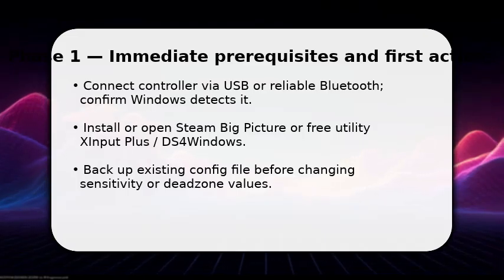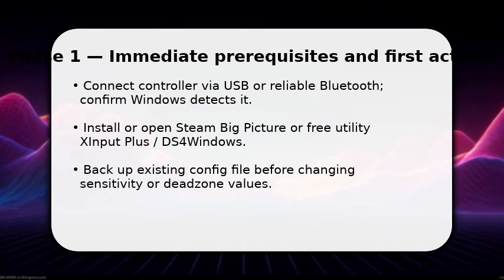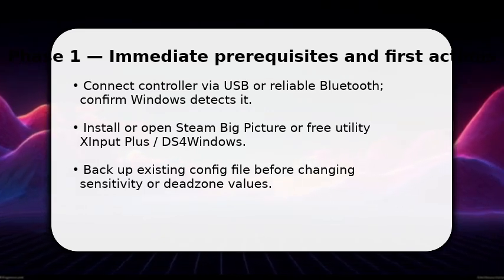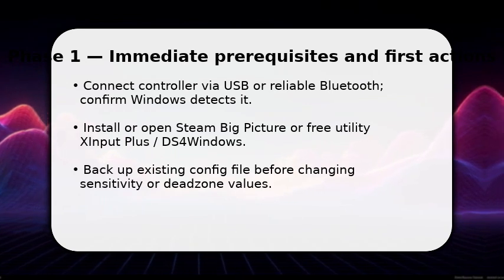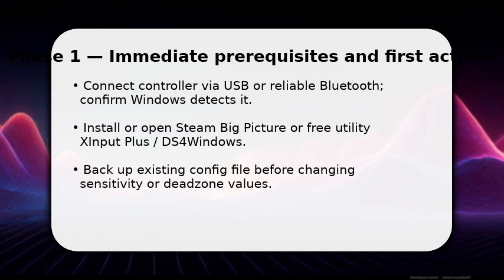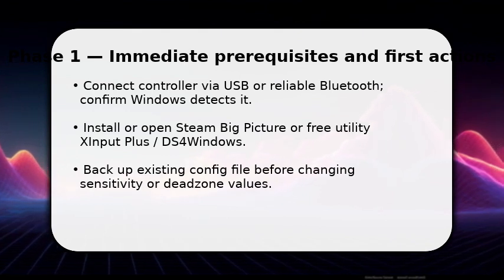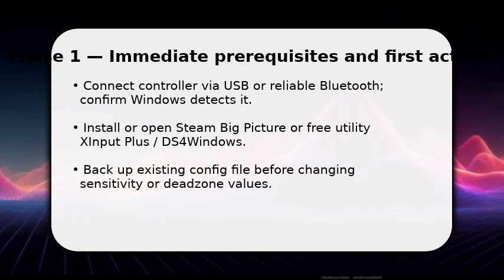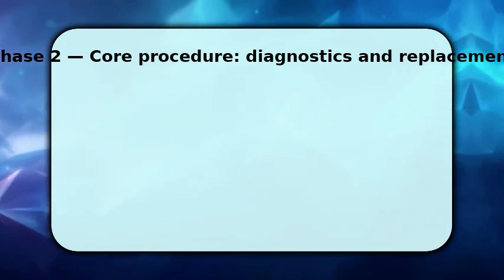How to Fix Controller Deadzone Pc (easy Method)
How to Fix Controller Deadzone Pc (easy Method) | 🔒 Surfshark VPN Deal — Stay private and secure. $1.99/mo + 3 Months Free ▸

Discover an easy method to resolve your PC's controller deadzone issue. This video guides you through simple troubleshooting steps, including calibration techniques and firmware updates that can restore responsive control without the need for professional repairs.

fix controller deadzone, PC gaming controls, controller recalibration, firmware update guide, responsive gameplay